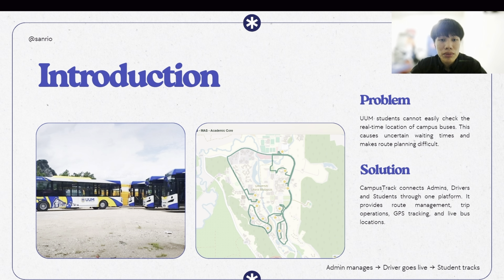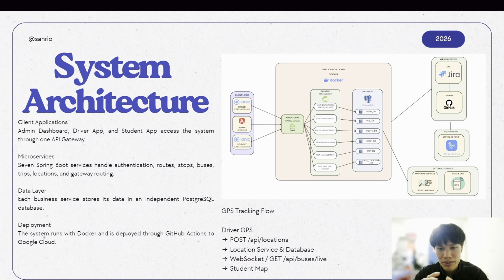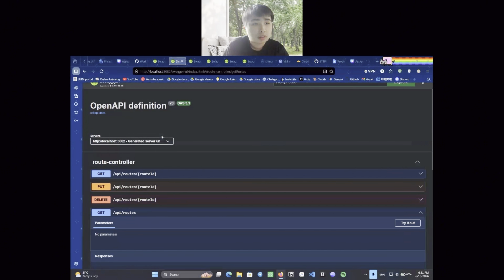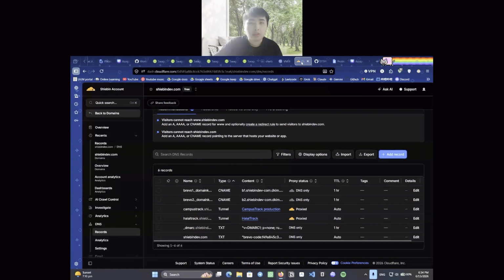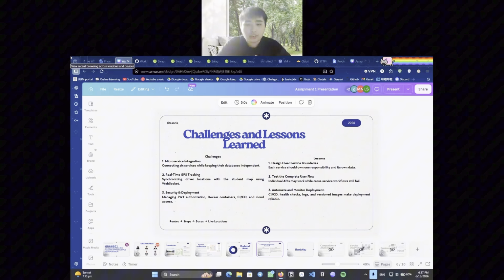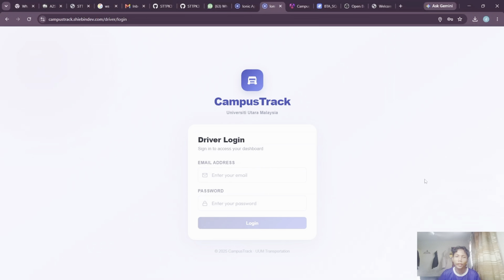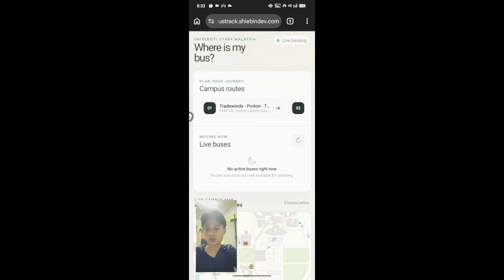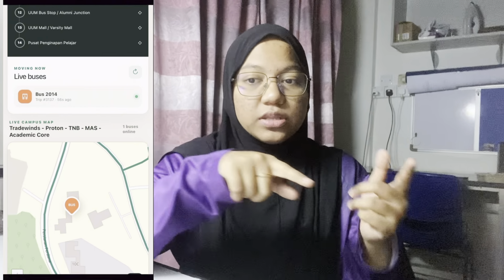Assignment_1_STTPK3123-A252_Group_Sanrio